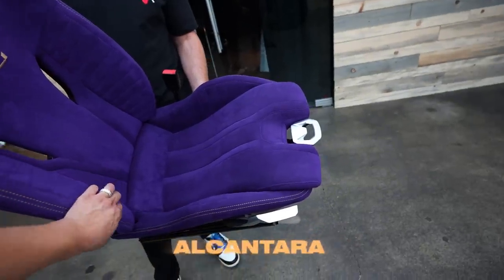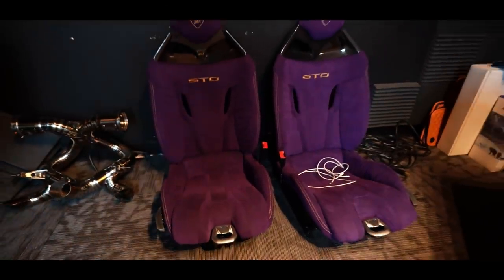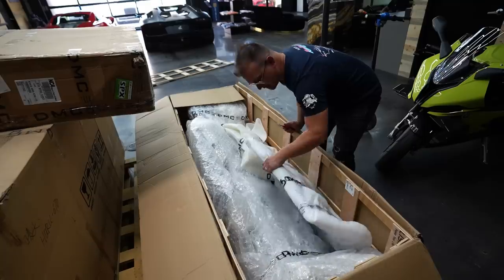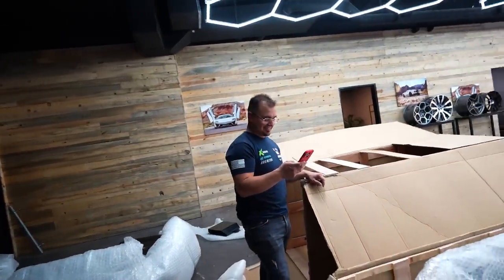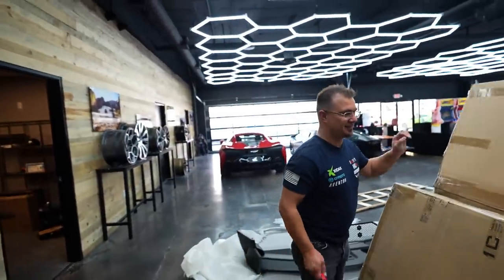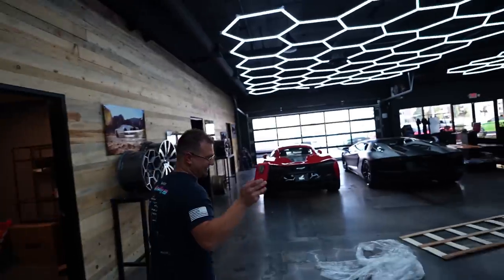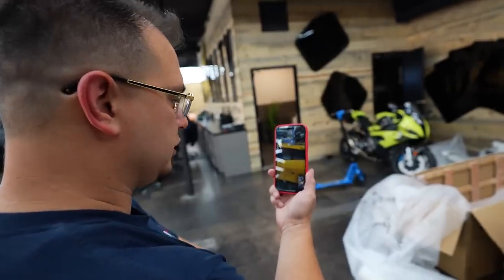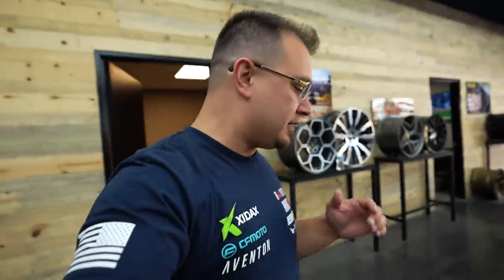DDE Damon Offered me WHAT?!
In this thrilling video, Houston takes us on an exciting journey as he unveils a highly anticipated mystery car. With suspense building, Houston does everything in his power to keep the car's identity a secret until the grand unveiling. The anticipation reaches its peak as Houston finally unveils the magnificent Lamborghini Murciélago, a true symbol of automotive excellence. Watch Houston's excitement shine through as he explores every intricate detail and highlights the breathtaking performance of this iconic supercar.

 • Bugatti Veyron $2...
➤Corrupt Cops Steal My Hellcat

 • Corrupt Cops STEA...
➤Crazy Man Steals My Corvette

 • Crazy Man STEALS ...
➤Credit Card Scammer Confronted Fight Erupts

 • Credit Card Scamm...
➤Wrecked Hellcat Investigation What Happened

 • Wrecked Hellcat I...

MB01KALWDAECJIH
MB01MP6FVXTXJJP